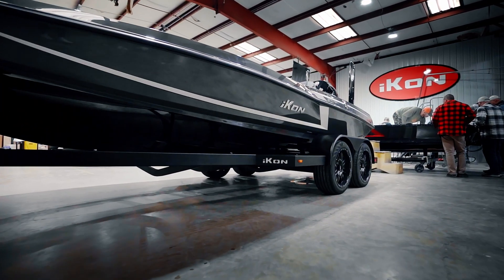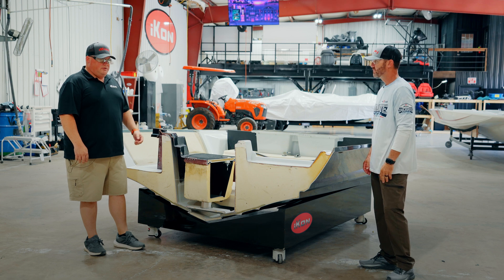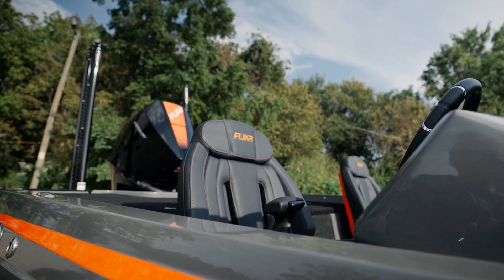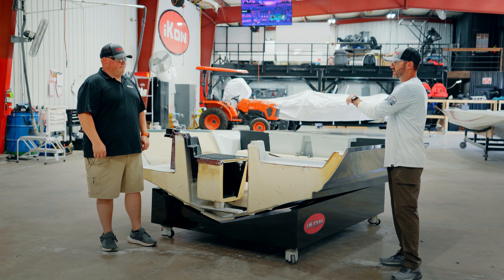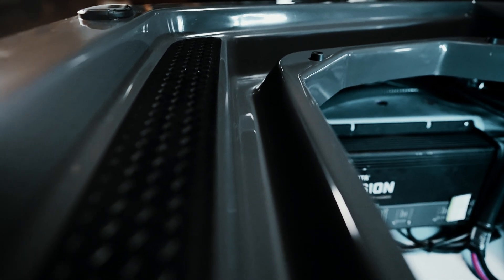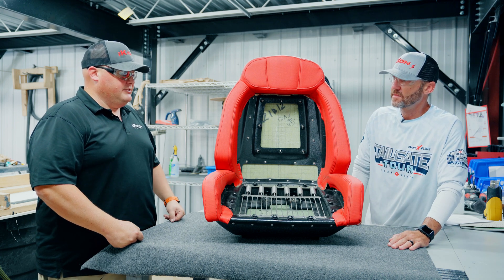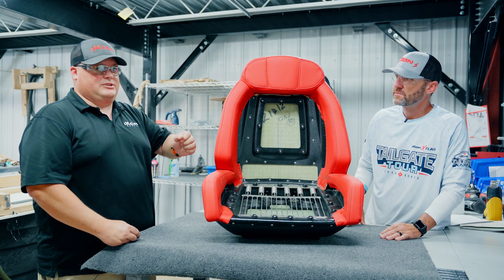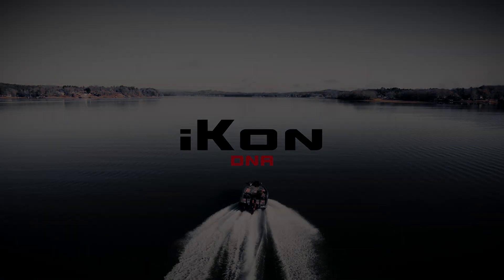iKon Boats DNA | Episode 1 - Cockpit, Cooler & E-Seats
iKon Boats DAN - Episode 1 - Cockpit, Cooler & E-Seats

In this episode of the iKon Boats DNA series, Andrew Clements (Engineering Manager) and Chuck Pippin (Product Marketing Manager) at iKon Boats go in depth into the design, ergonomics, and all that went into developing the cockpit, insulated coolers, and the E-Seat Seating System on the LX Series of bass boats. This is what we're made of!